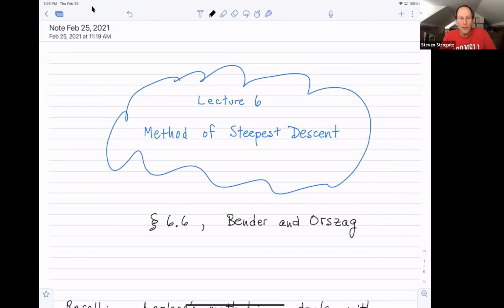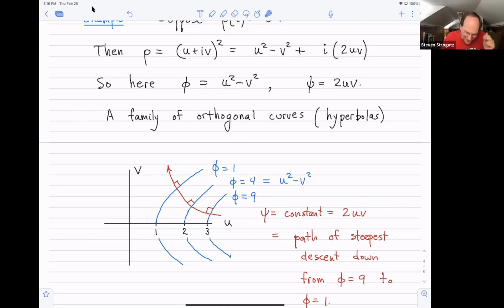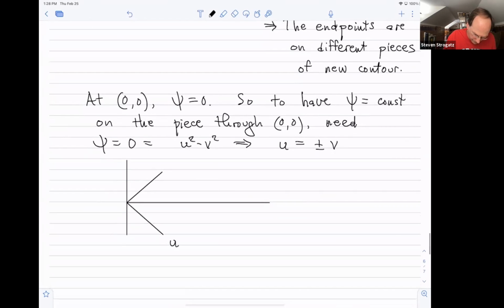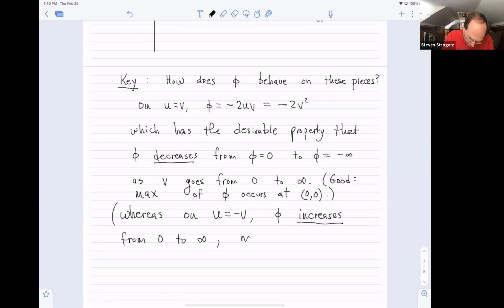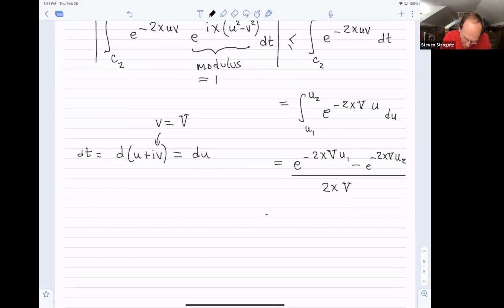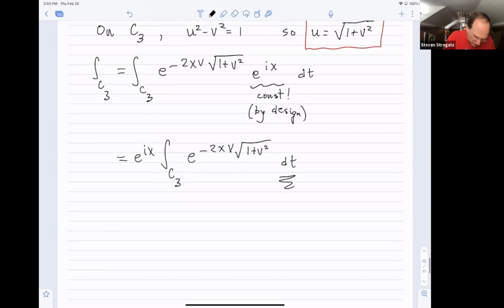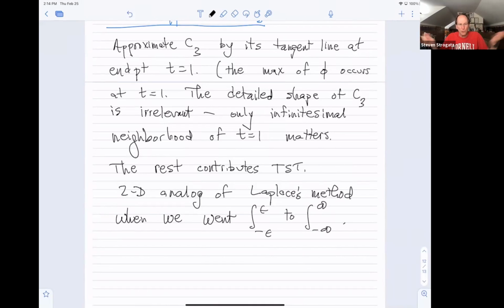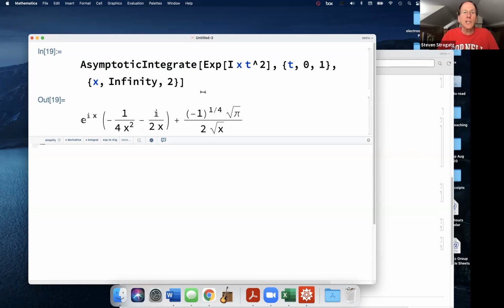Lecture 6: Steepest descent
By going into the complex plane, we can unify Laplace's method (Lecture 4) and the method of stationary phase (Lecture 5). The result is a deeper, more  powerful method known as the method of steepest descent. Professor Strogatz uses it to find the first three terms in the large-x asymptotic expansion of the integral of exp(ixt^2) from t=0 to t=1.